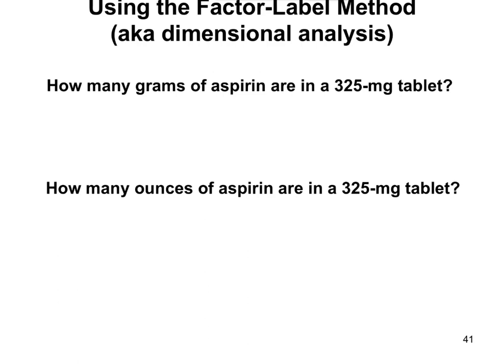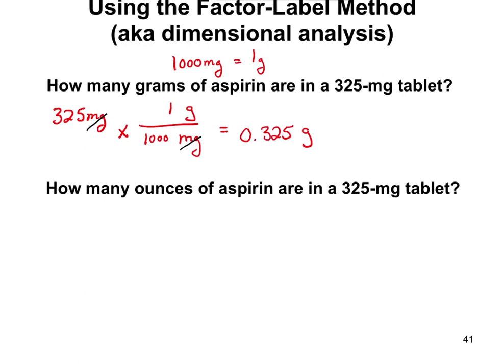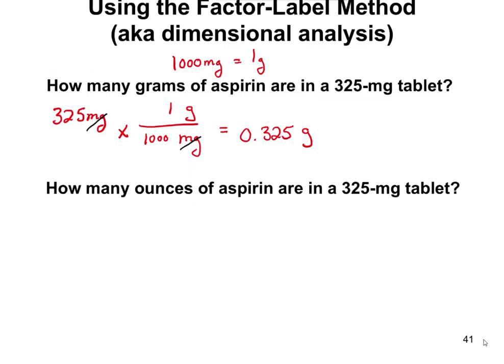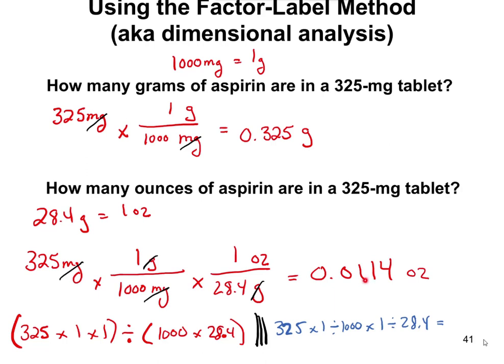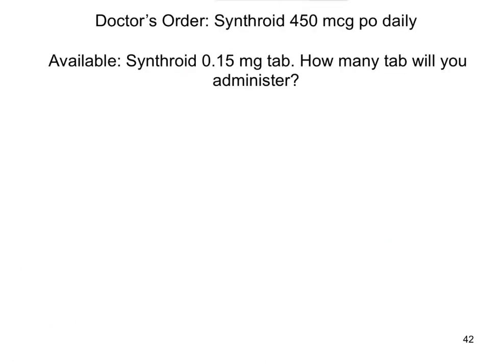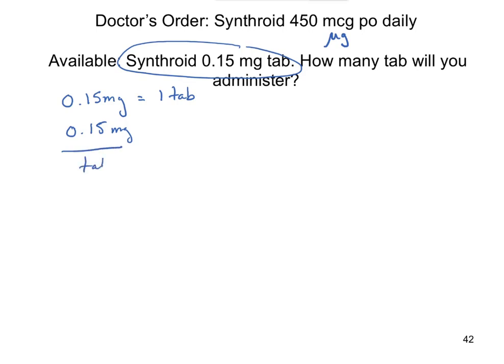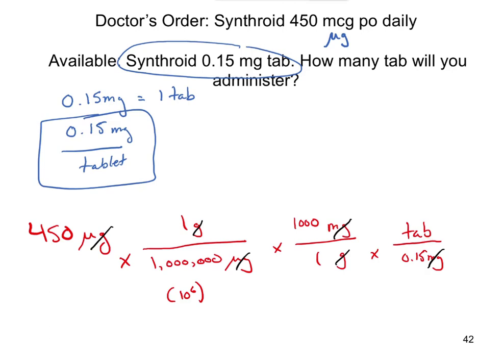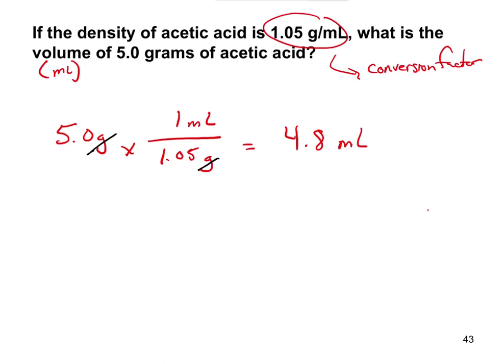Chapter 1.6 - Dimensional Analysis Examples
Worked through examples of some conversions using dimensional analysis.